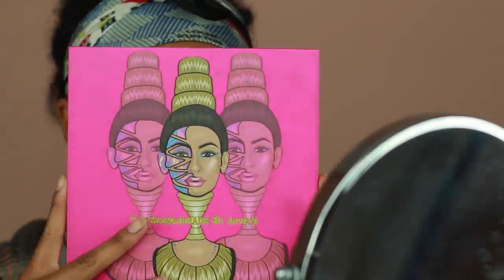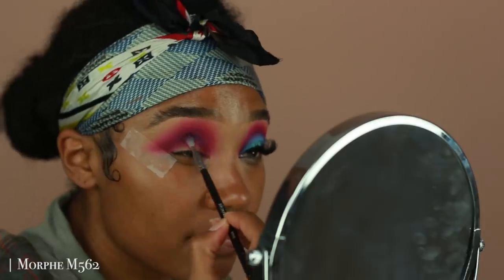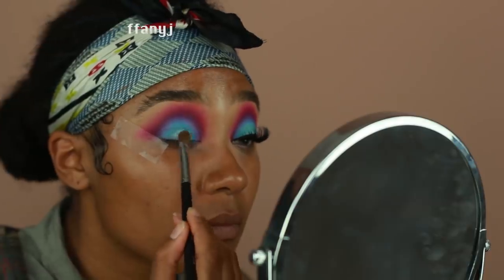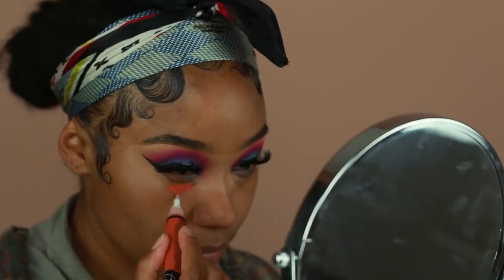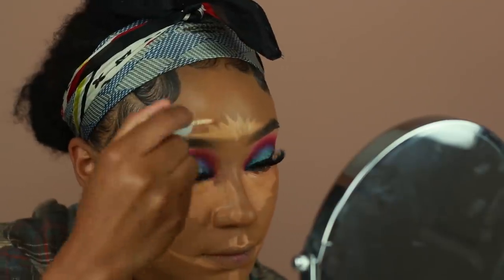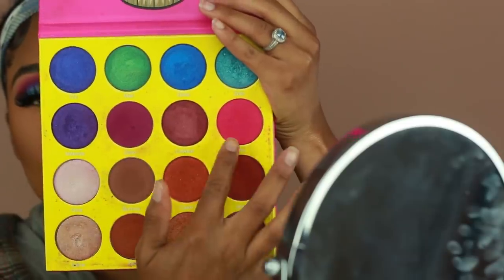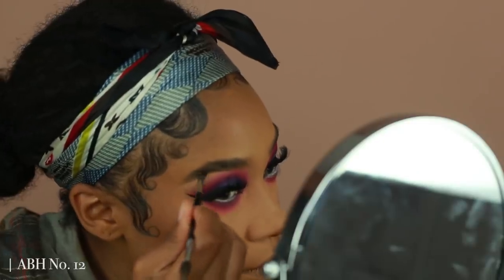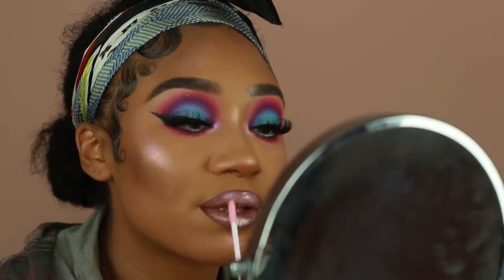Baby Blue + Pink Makeup Look | MakeupTiffanyJ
💕💕💕  Keep scrolling for a full list of all the products I used in order of appearance. ✨

🔱 Product Breakdown

Makeup Revolution Conceal & Define in C12 (to prime eyes)
Lick and Lash Beauty 35E Duchess Palette
Jouer Kitten Liner
Bold Face Makeup 3D Lashes in Bold is Beautiful (2 Pairs)
LA Girl Pro Concealer in Orange Corrector
Jouer Essential High Coverage Creme Foundation in Walnut
Colourpop No Filter Concealer in No. 36 & No. 32
ABH Powder Contour Kit in Tan to Deep
NYX Slide on Eye Pencil in Pure White
ABH Dream Glow Kit
ABH Liquid Lipstick in Trust Issues
Kylie Cosmetics Matte Liquid Lipstick in Dolce K
J Cat Beauty Liptonix Shimmer Topper in Twinkle Toes

Products are sometimes sent to me for free to try, but this does not influence my opinion. I always give you guys my 100% honest thoughts regardless of brand partnerships or PR.